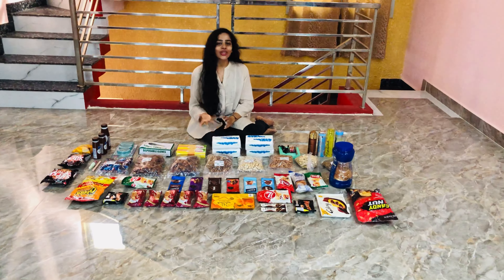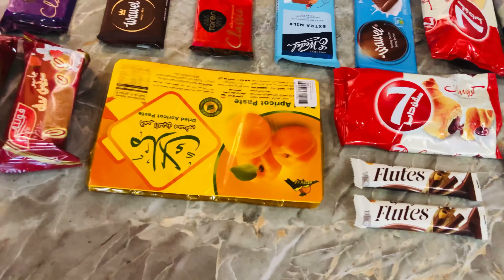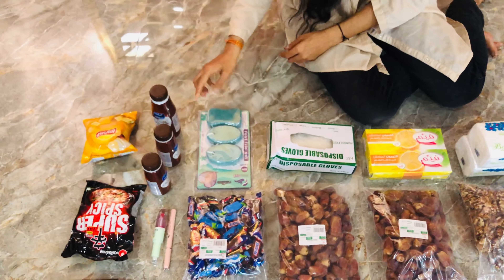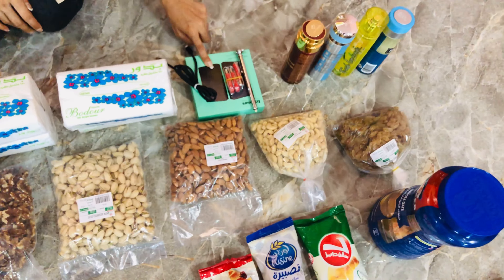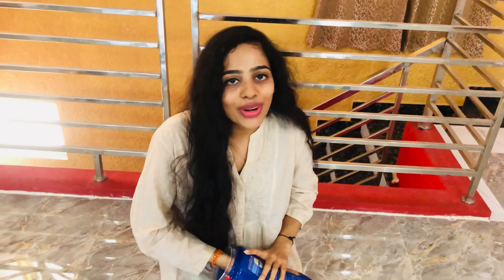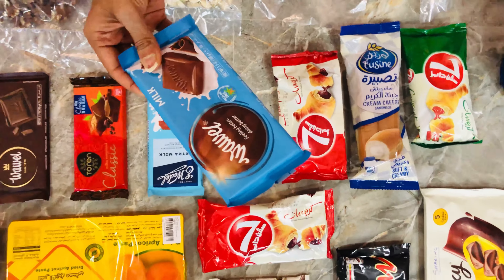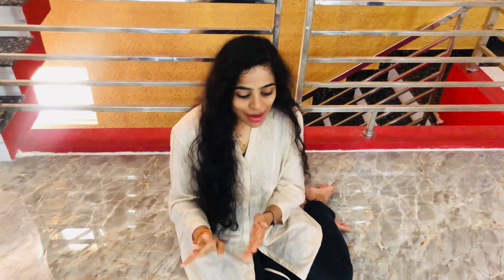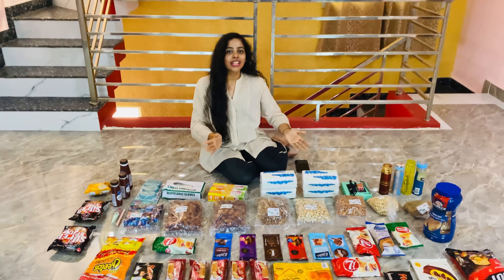Enduvaa ith!😳BAA NAMMAK SAUDI PETTI POTTIKKAM🤩unboxing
Petti thurannal ningal njettum!😂